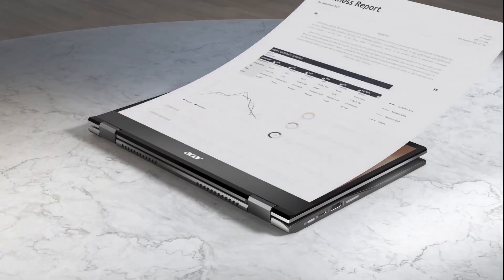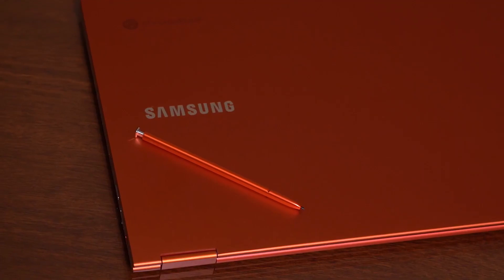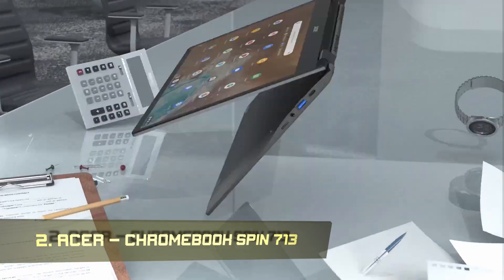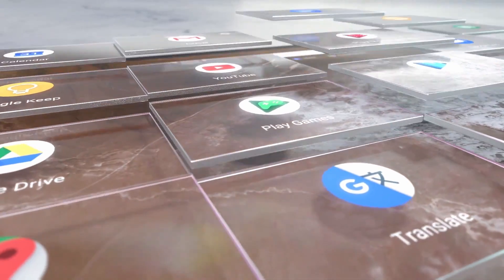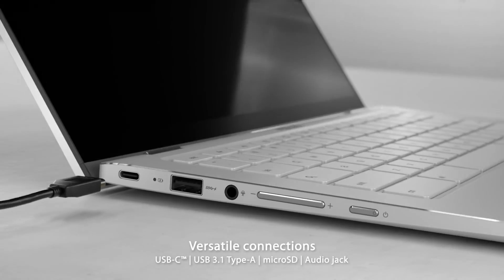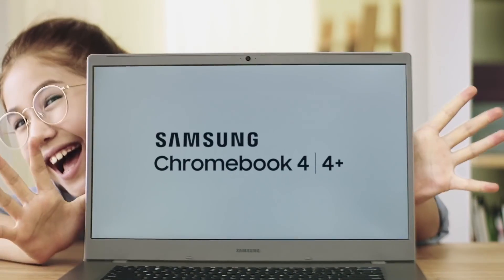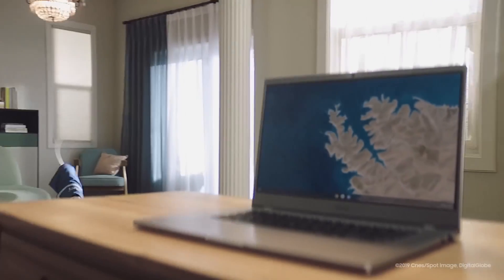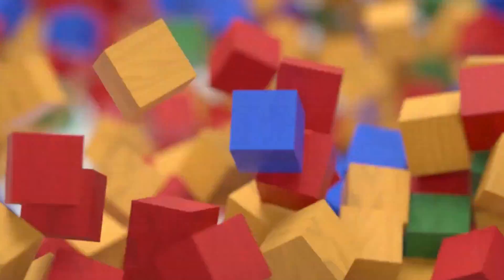Top 5 Chromebook Deals on Amazon 2021 | 9to5Game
1.
2.
3.
4.
5.